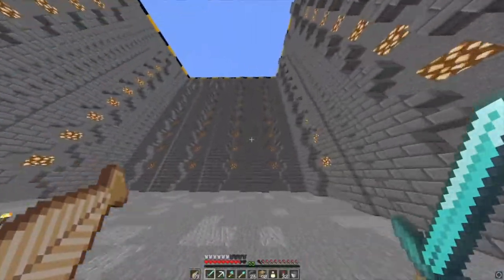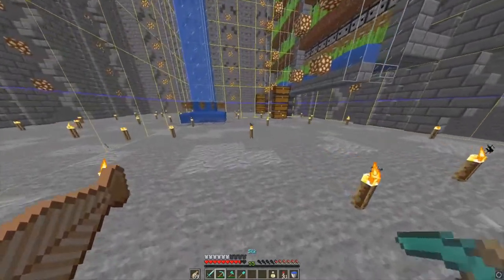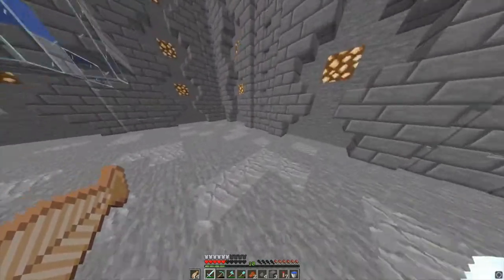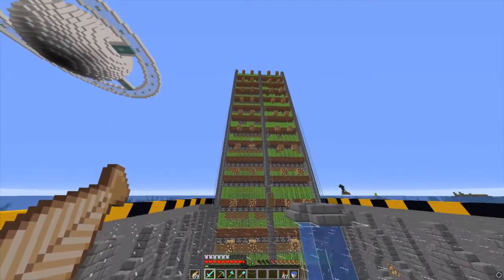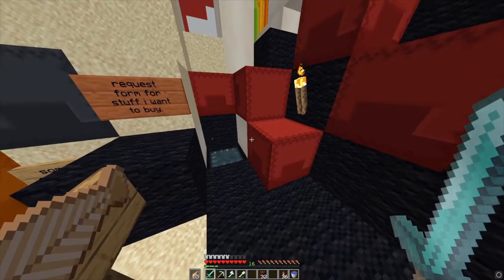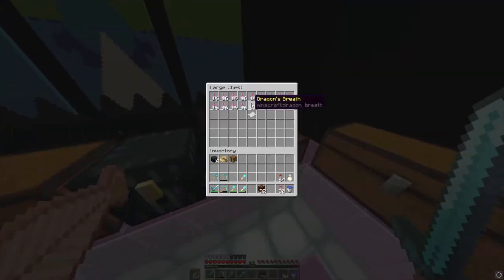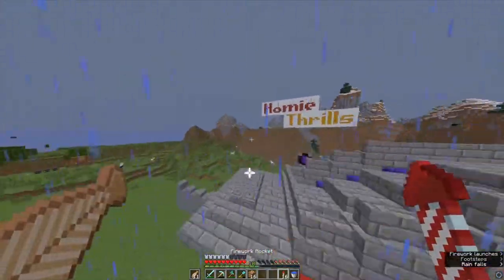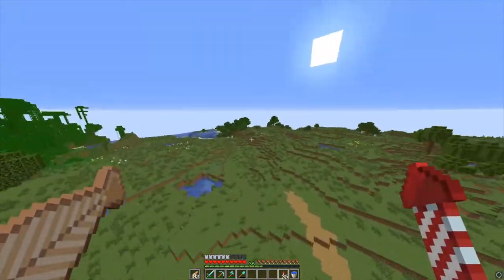Getting Some Farms Built Up In Industrial District! // Homiecraft Season 1 Episode 4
TimeLapse1 Song: Jarico Landscape
TimeLapse2 Song: Ehrling - Sthlm Sunset
TimeLapse3 Song: Jarico - Island
TimeLapse4 Song: Xack- Free Tonight